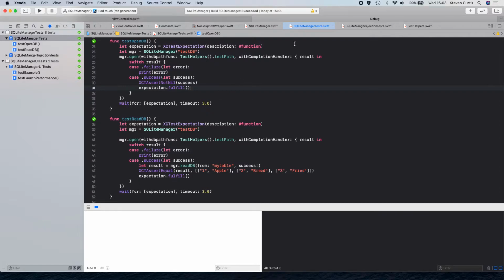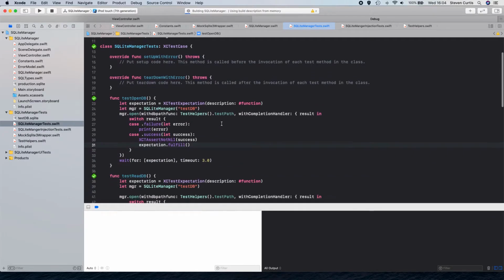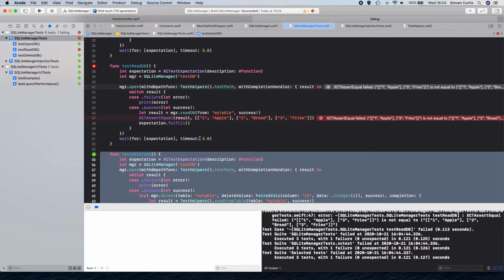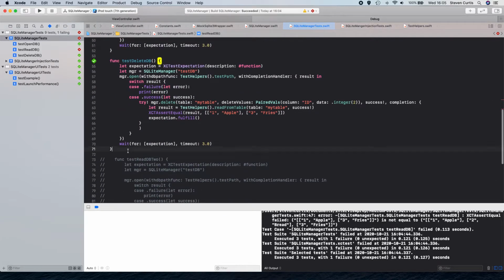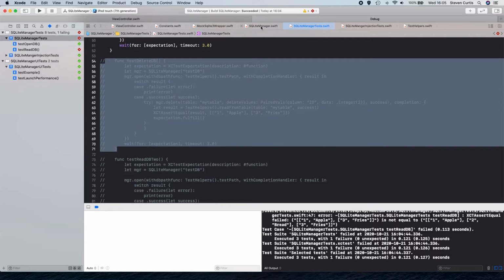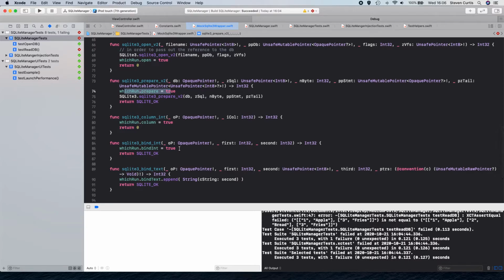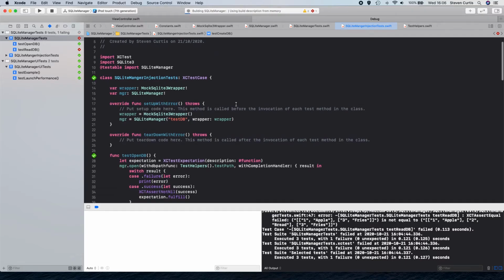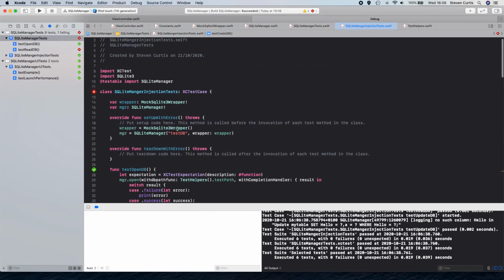Writing FIRST Swift Unit Tests